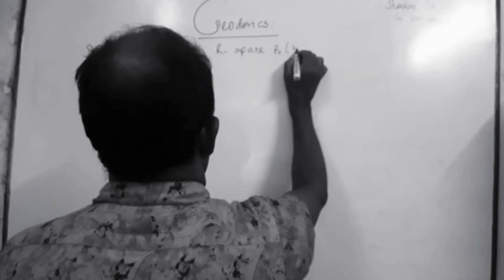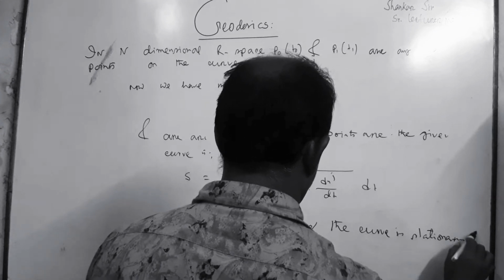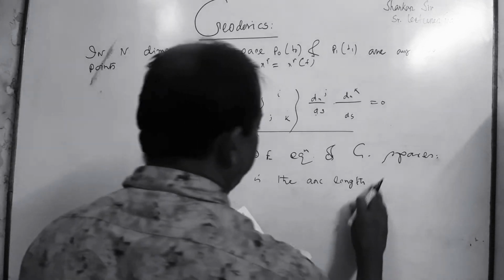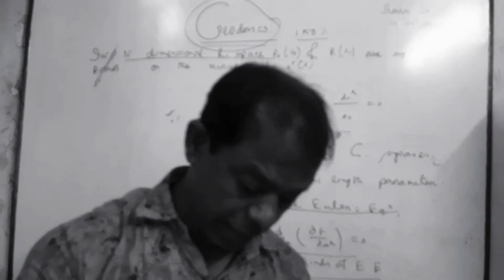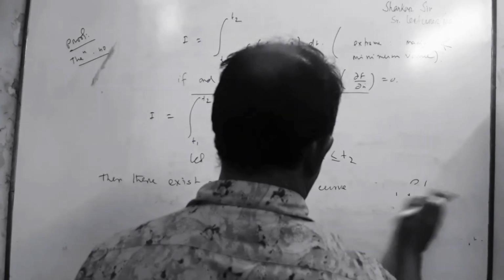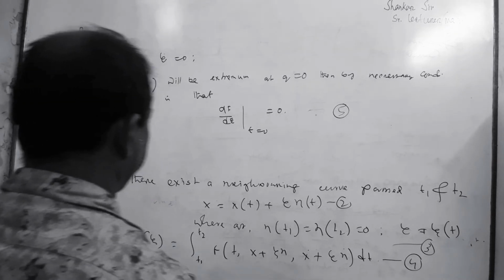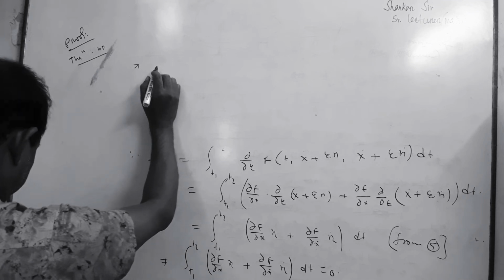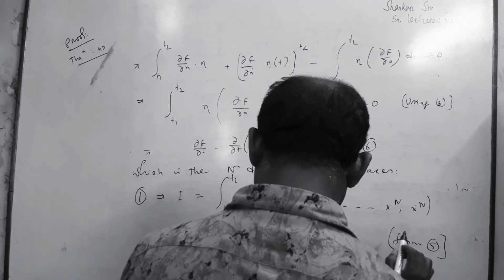Tensor analysis#L-20.Geodescis Theorem. Shankar Sir (maths)#01552477150.Luxmibazar& Azimpur.